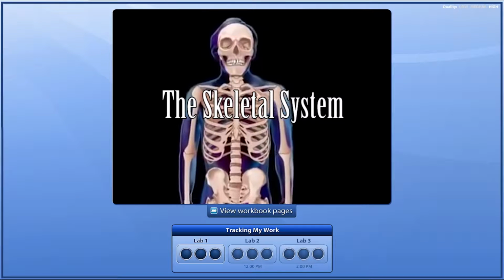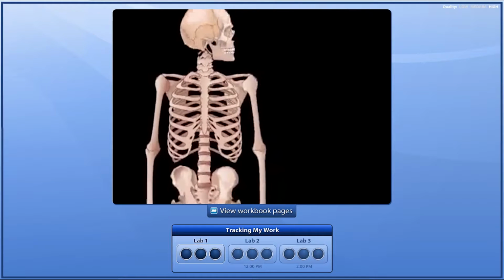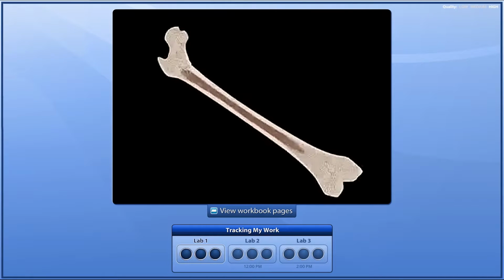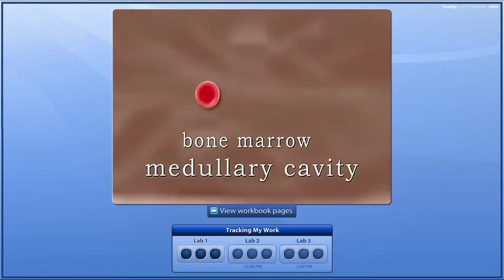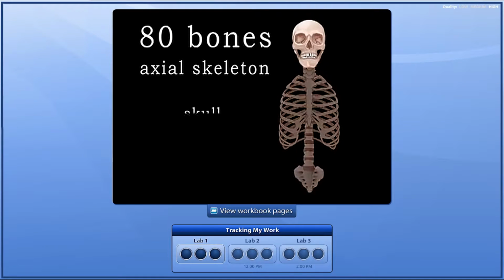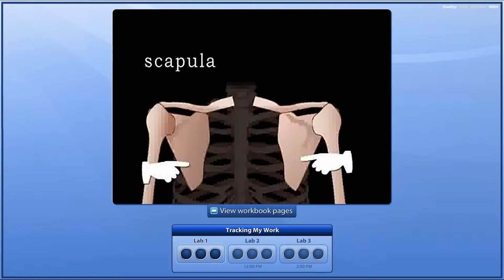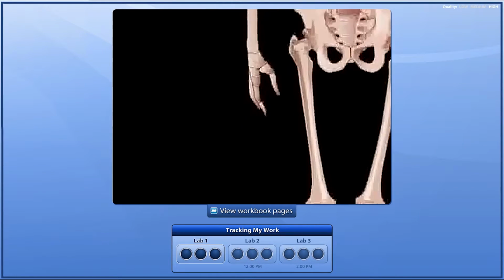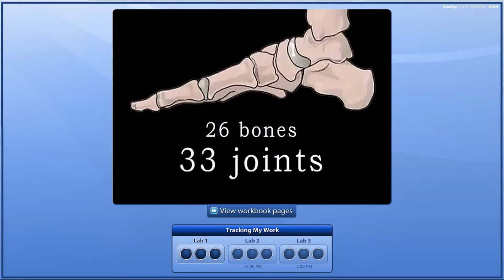Acquisition of Knowledge Sample Lesson